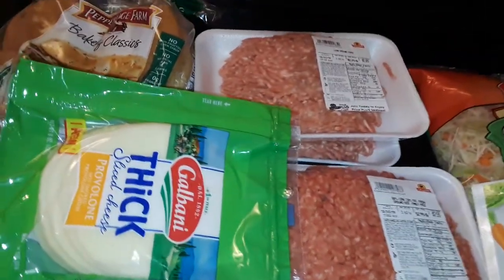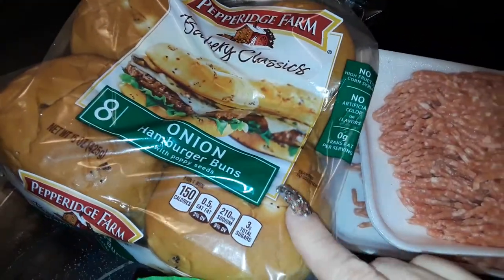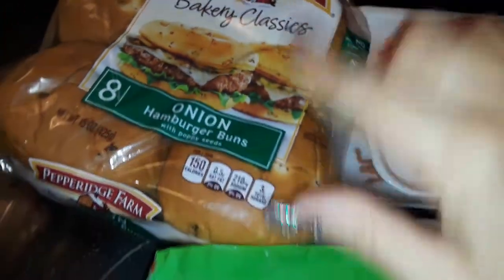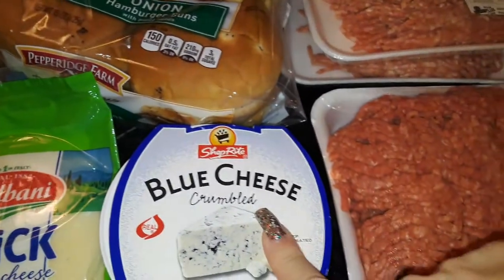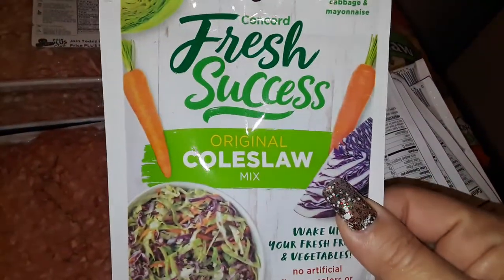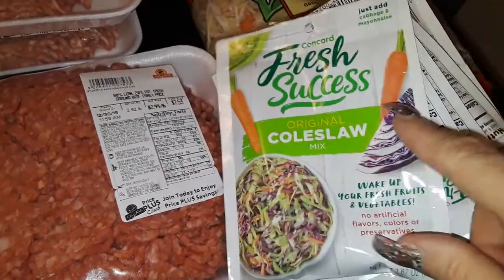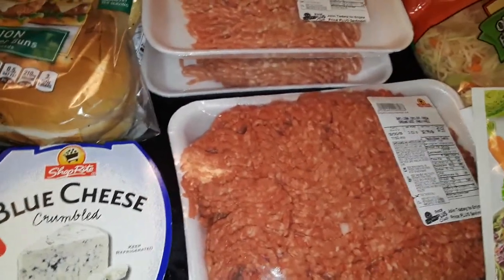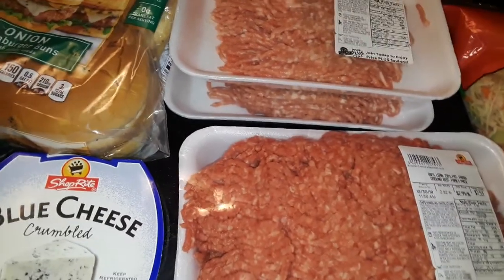New shoprite haul